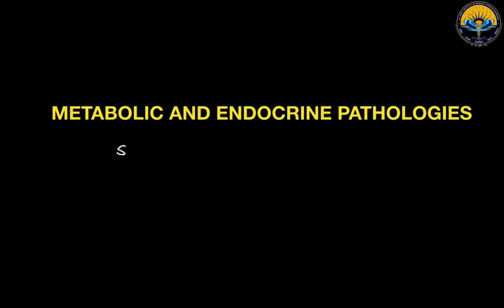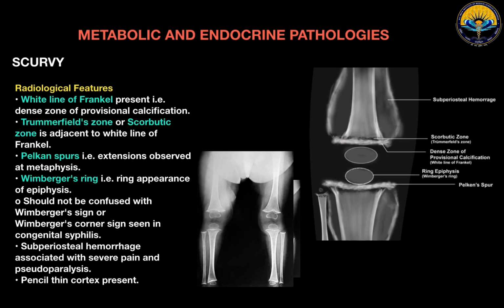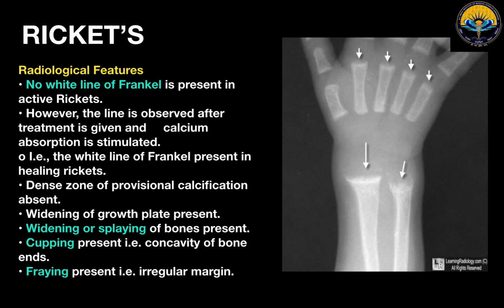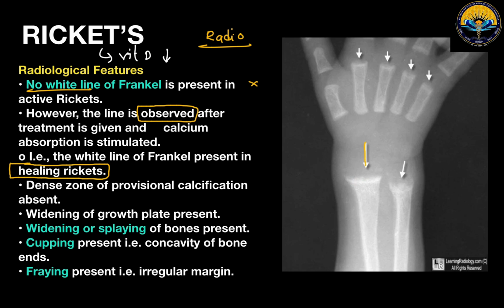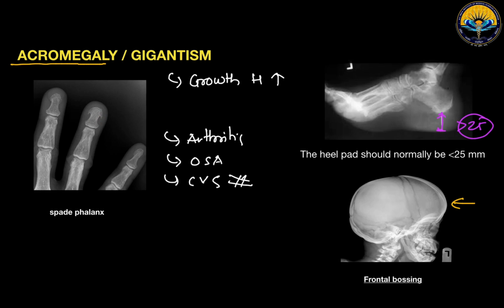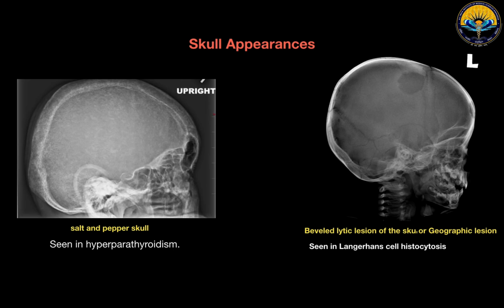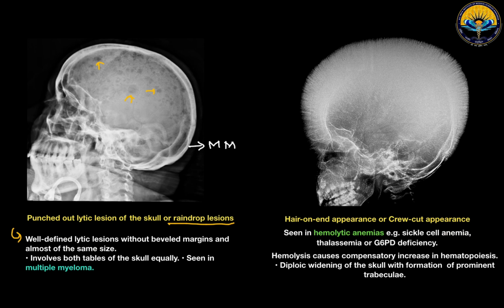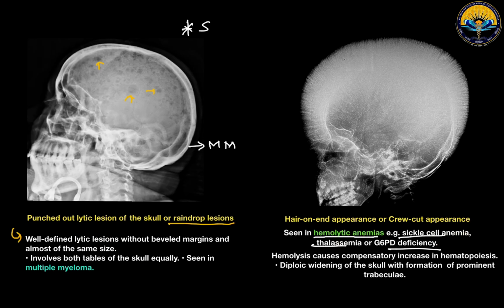UG Lecture 4 (Part 2) : Bones - Metabolic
In continuation to the previous radiograph, Dr. Amit, teaches pertinent points pertaining to Bones to UGs